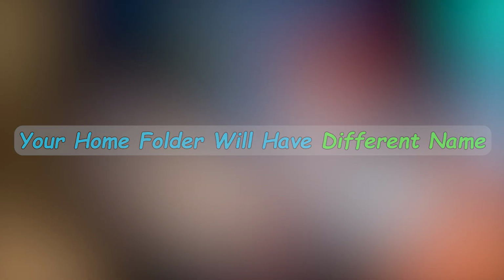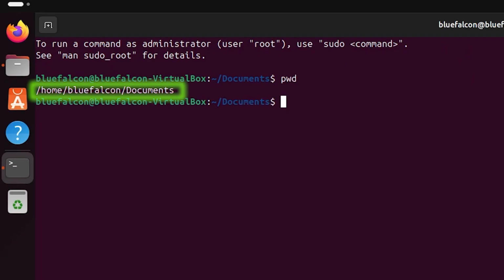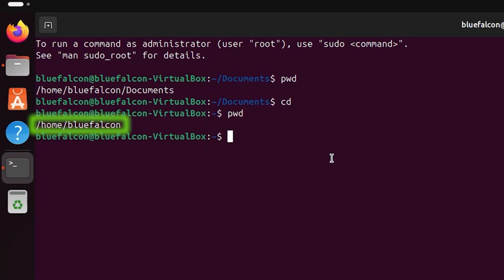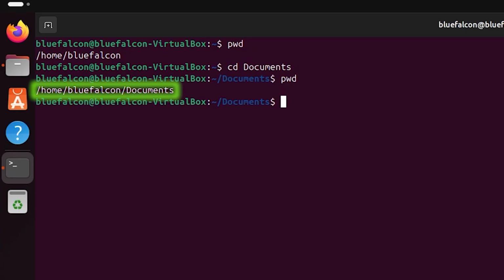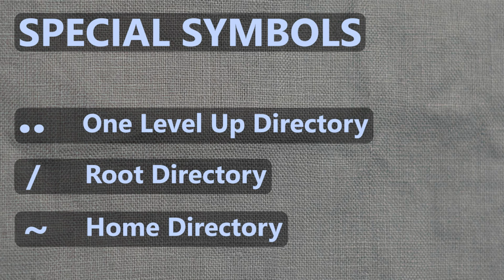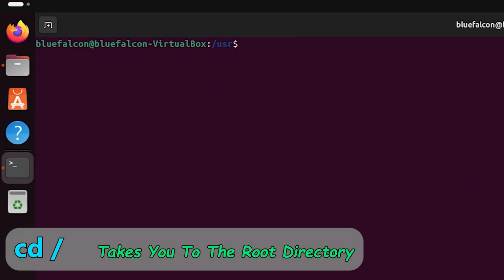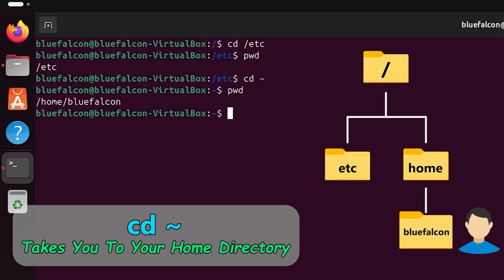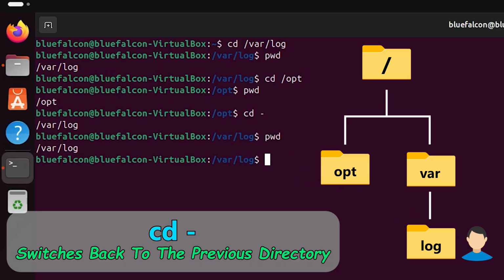How to Change Directories in Linux - EP 2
Welcome to Episode 2 of our Linux Tutorial Series! In this video, you'll learn how to navigate your Linux system using simple but powerful terminal commands.

⏱️ Timestamps:
0:00 – Intro
0:22 – pwd
0:39 – cd
1:23 – cd with Special Symbols
2:37 – Outro